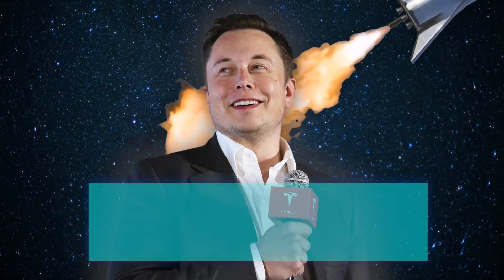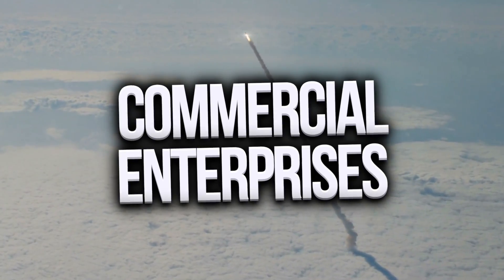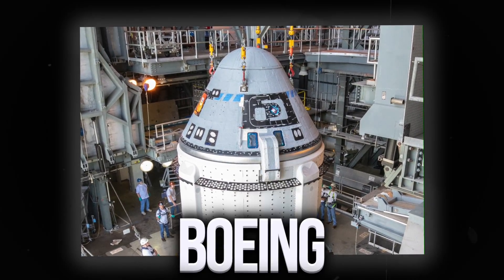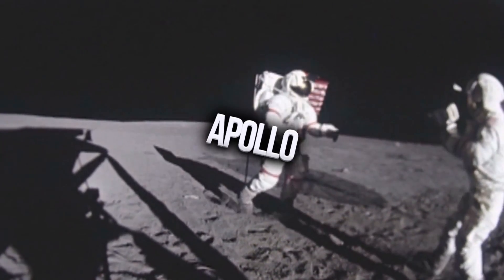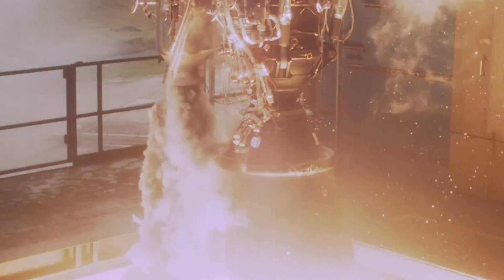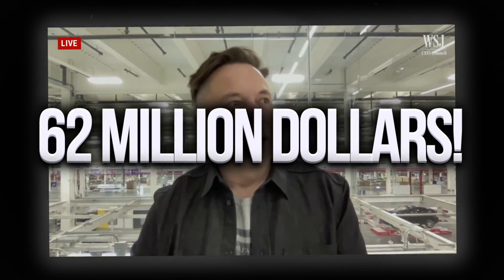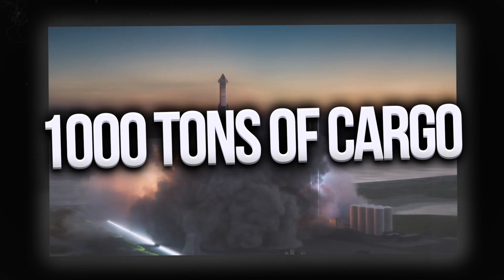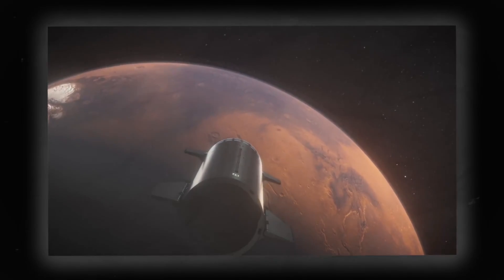Elon Musk's ALL NEW Starship 2.0 SHOCKS the Entire Space Industry!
It seems like the word ‘impossible’ just does not exist in Elon Musk’s vocabulary! After building the strongest and biggest rocket in the world, the starship, he just made an even bigger and more powerful spacecraft. The Starship 2.0! What does this next-generation starship look like? And why does SpaceX need such a huge rocket? Join us today in this video as we dive into Elon musk’s insane new starship 2.0.

💼Business or copyright inquiries?

Here, at the "Elon Musk Zone" channel, we transform the original content from shows, podcasts, and key-notes with Mr. Elon Musk, to provide the viewers with a more immersive experience. We hope to educate as much people as possible through this channel.

We also make the messages of Elon Musk more accessible to people that are suffering from hearing disabilities, by applying professional transcription to the majority of our videos.

We amplify the content's original message by making it more cinematic and easier to understand by the end consumer. This way we hope to reach more people and thus educate more people with Elon Musk's valuable messages.

The majority of content used in videos is licensed by our partners. We will resolve your problem.

1. The videos have no negative impact on the original works.
3. The videos are transformative in nature.
4. We use only the audio component and tiny pieces of video footage, only if it's necessary.

☢️ We hold a license for using certain video footage and songs used in our videos.

Elon Musk Zone — The #1 Elon Musk YouTube channel covering the latest Elon Musk news!